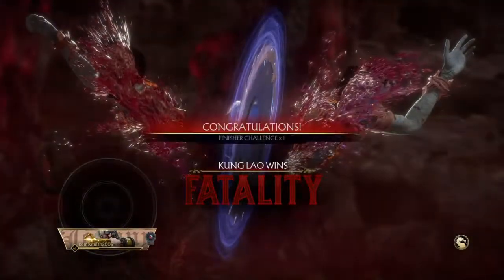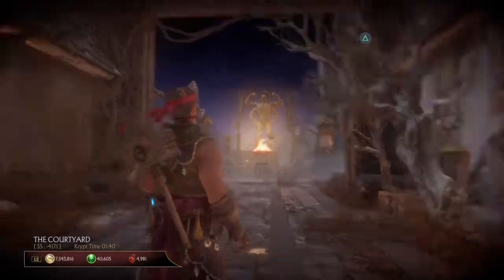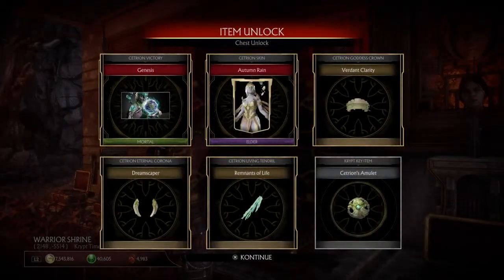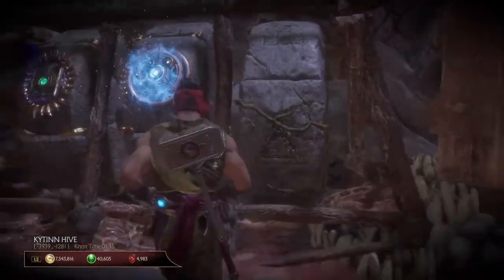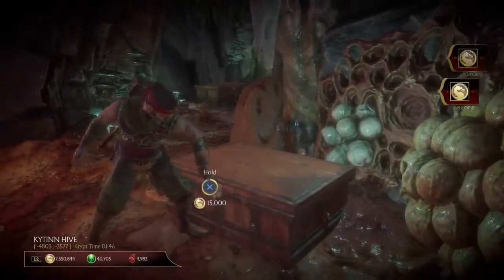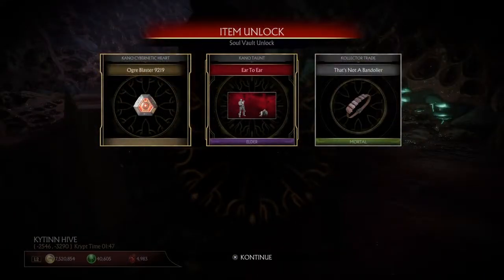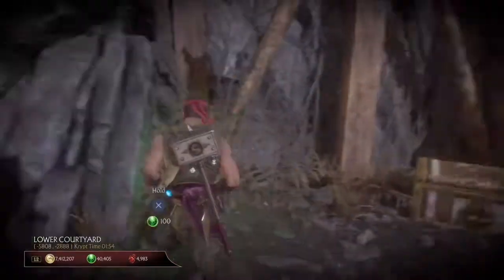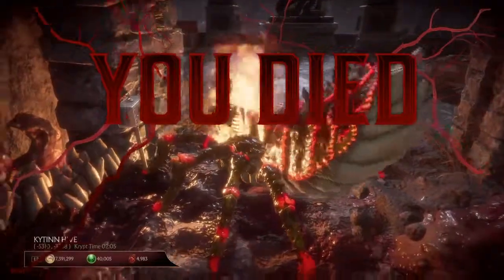"I'VE FINALLY UNLOCKED CETRION'S HEAD!" / Mortal Kombat 11 Krypt Gameplay